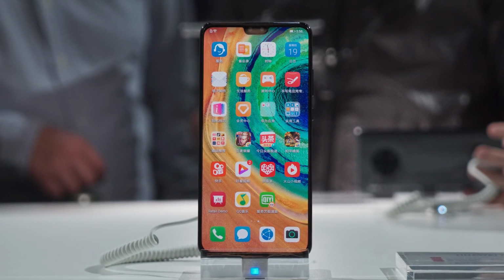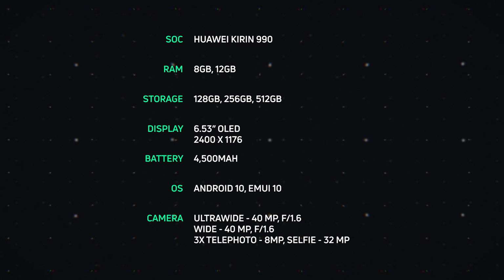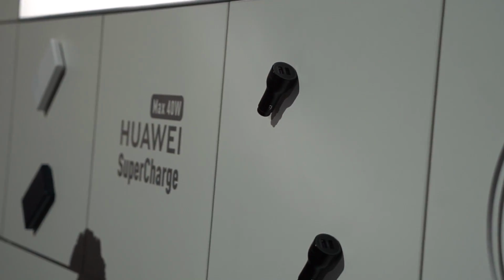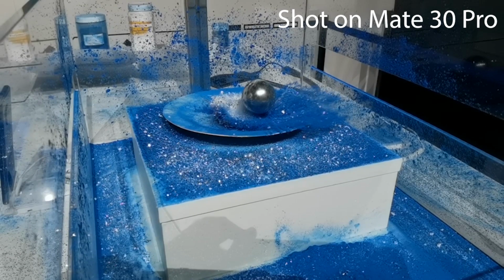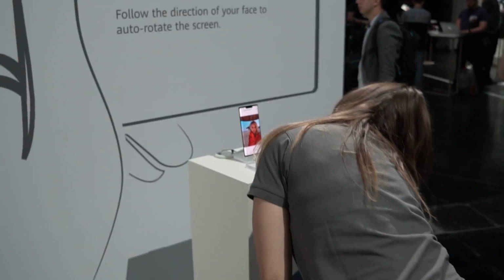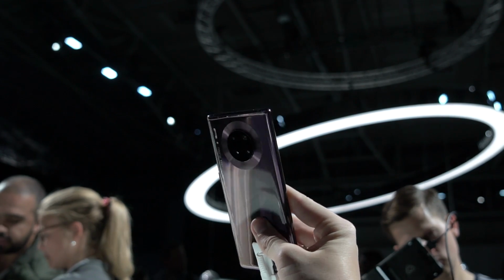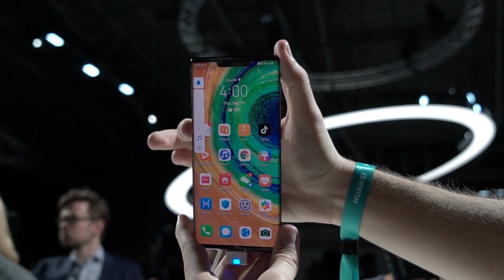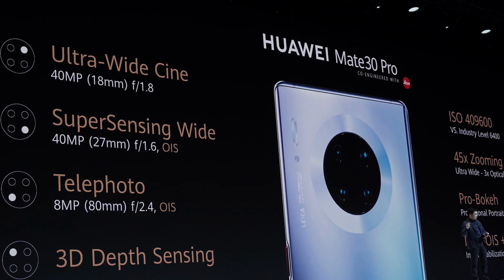Huawei Mate 30 Pro / RS quick look! HUGE camera sensors but no Google services..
The Huawei Mate 30 Pro is here! We take a quick look.